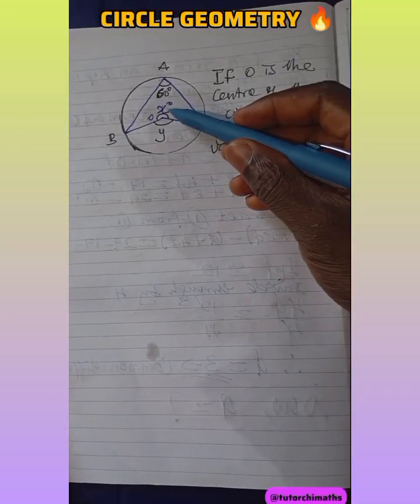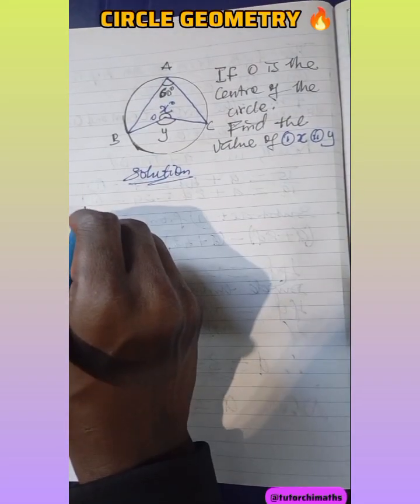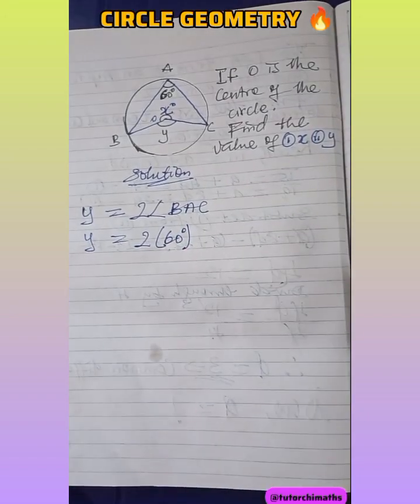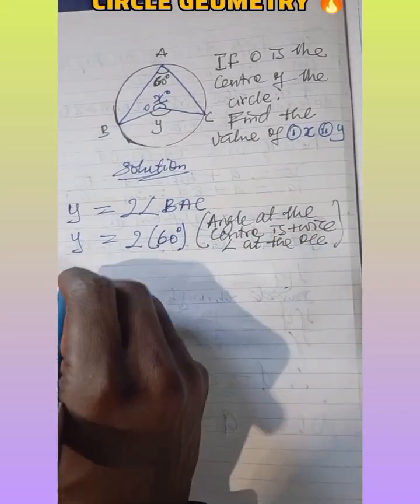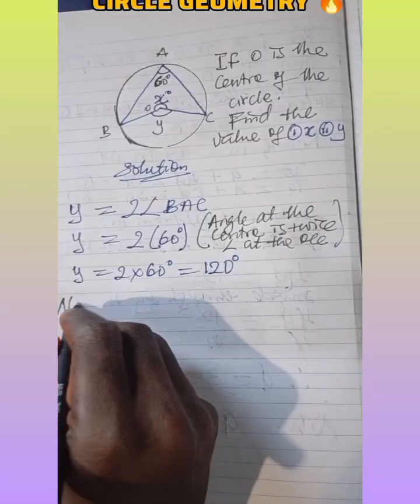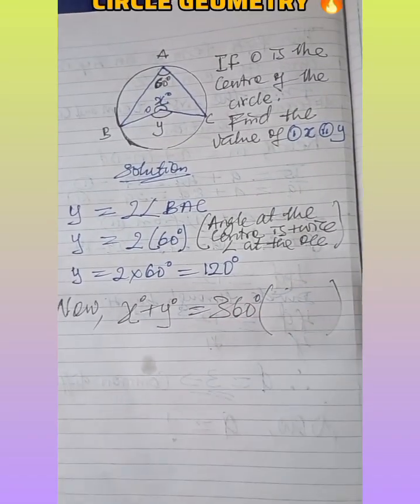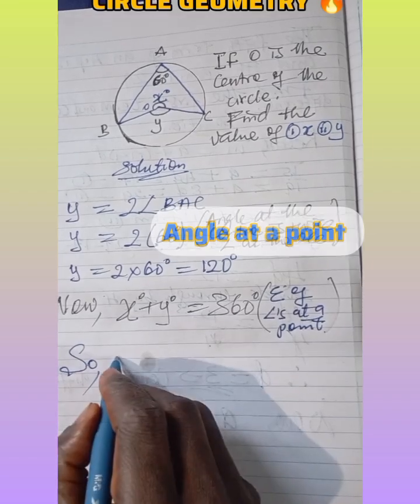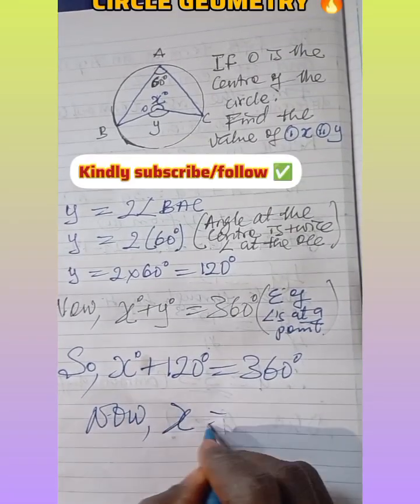COMPILATION 🔥 ARITHMETIC PROGRESSION, CIRCLE GEOMETRY, SUBJECT FORMULA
MATH COMPILATION 🔥 ARITHMETIC PROGRESSION, CIRCLE GEOMETRY, SUBJECT FORMULA.
Learn how to solve problems in AP, CIRCLE GEOMETRY and Subject formula step by step